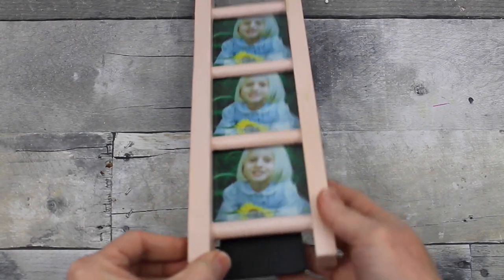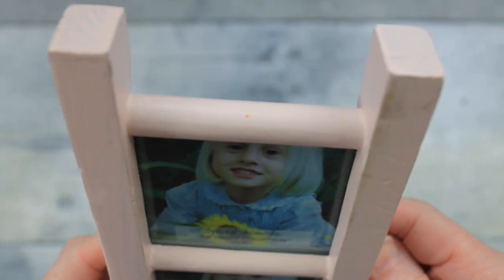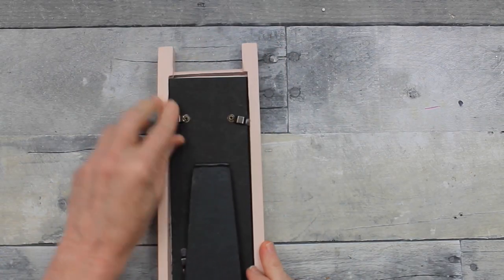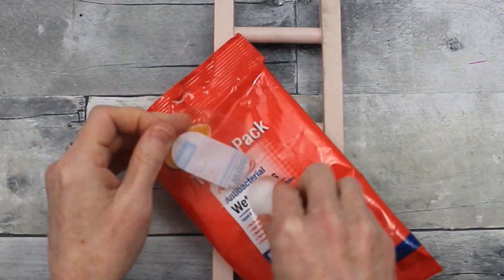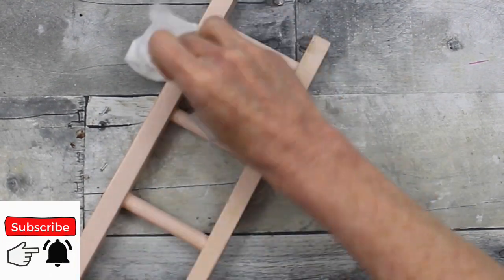How to Make Mini Ladder and Riser from Thrift Items! SO EASY!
Hi! Good to see you again! Today I am featuring a farmhouse mini ladder and decor riser as an addition to my 2021 thrift flip series! I used a picture frame, drawer pulls and shelf decor to create 2 budget friendly DIYs perfect to be used all year long.

Hi! I'm here to inspire you with handcrafted, thrifted, discounted, inexpensive craft/DIY ideas to make your home gorgeous and unique. The idea is to make it your own, to reflect what brings you peace, comfort and joy. We will use thrift store, Dollar Tree, Dirt Cheap items to accomplish a style and look that makes your house a home. After we create these one of a kind pieces, I'll show you how to use them in your home decor. Are you ready? Let's do this!

Thanks!

Grove Collaborative has amazing, safer cleaning options that really help me get in the mood to clean. Click the link here for an offer that benefits us both! Try it out, I honestly love them.